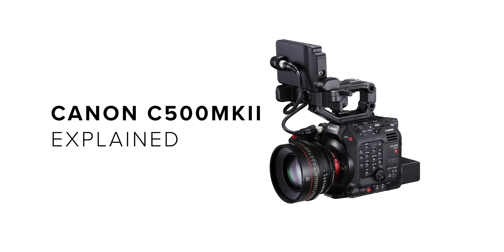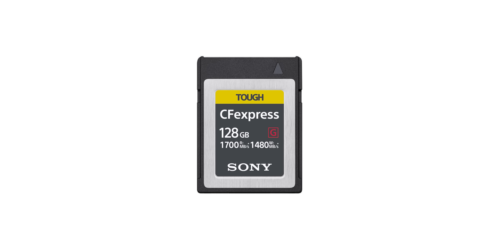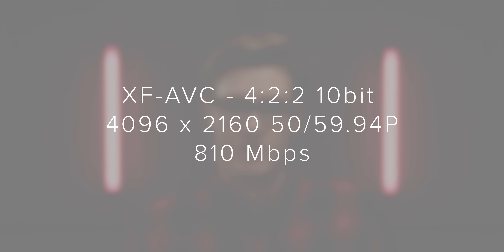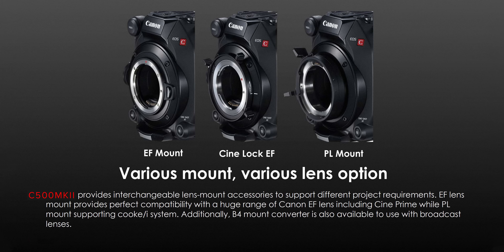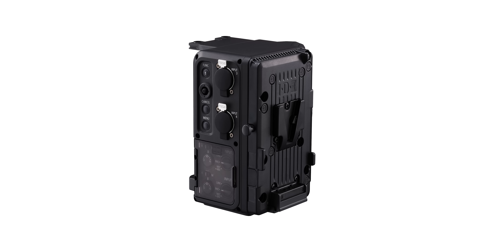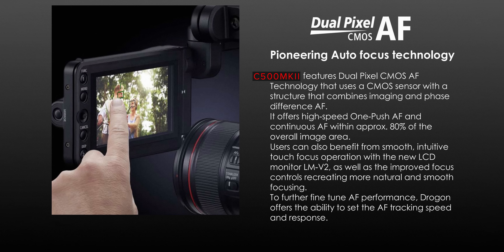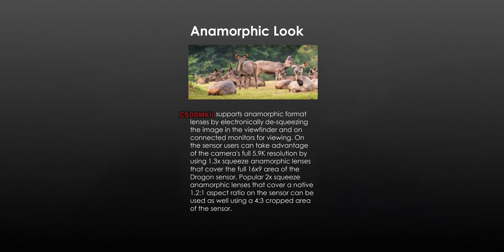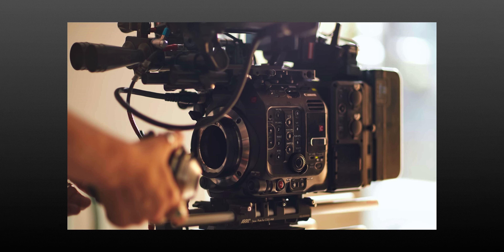Canon EOS C500 Mark II - Explained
The C500 Mark II is the latest Cinema EOS camera from Canon and looks to be positioning itself as a very versatile and capable camera! It has a full-frame 6K sensor, internal Cinema RAW Light recording up to 6K60p, XF-AVC 4K 4:2:2, image stabilisation, a new modular system and so much more. Let us know what you think of the new camera in the comments below.